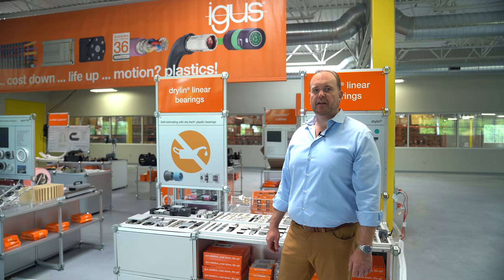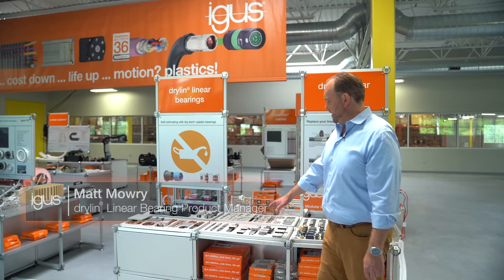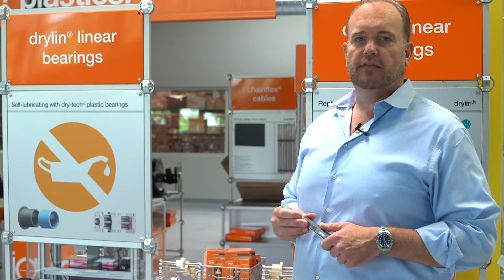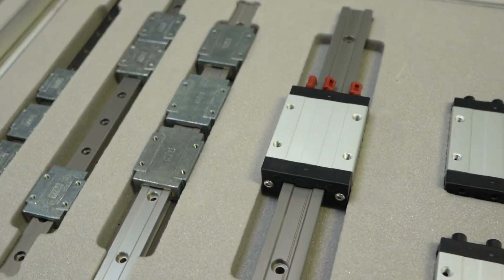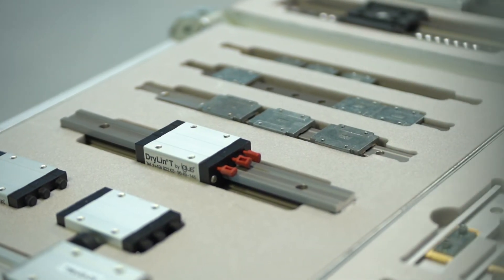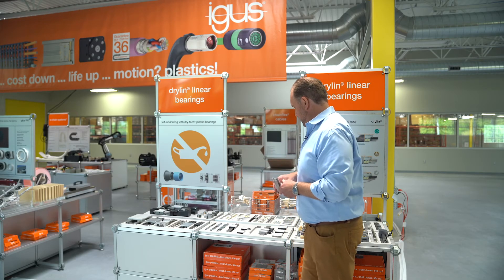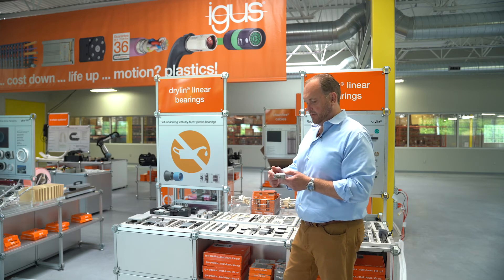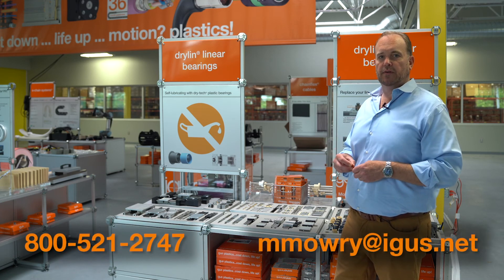Overview - drylin® T linear bearings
drylin® T is a linear guide rail composed of self-lubricating and maintenance-free sliding elements. Watch this video with drylin® Product Manager Matt Mowry to learn more about the technology and its advantages over recirculating ball bearings.